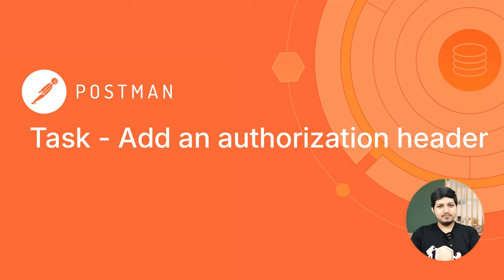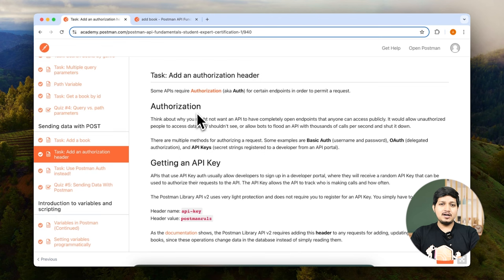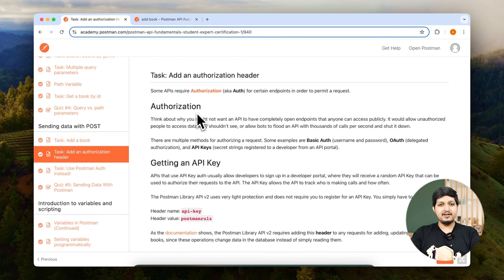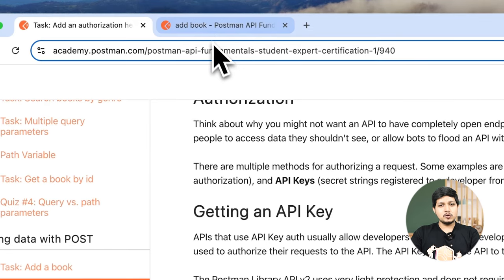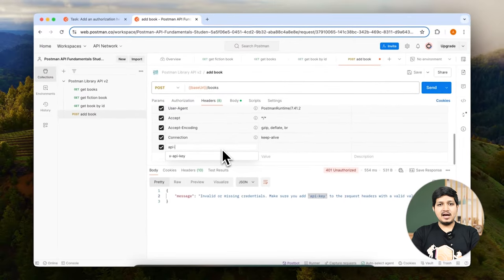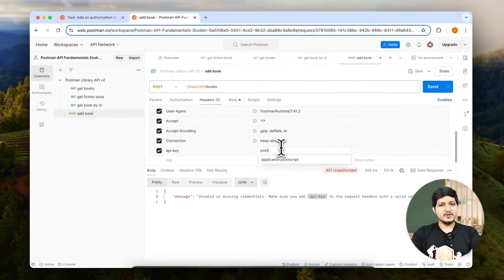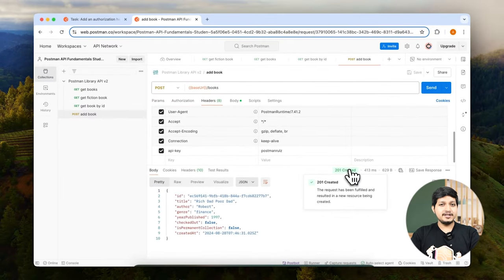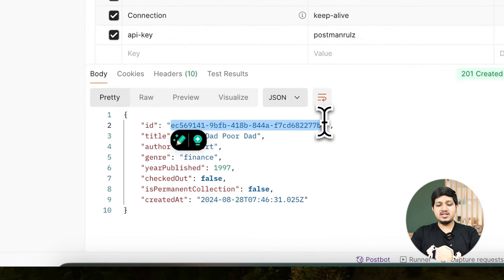Postman API Fundamental Student Expert Certification | Task: Add an authorization header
Task: Add an authorization header